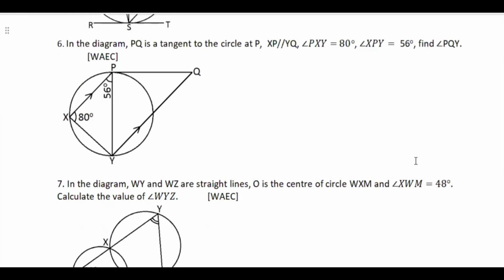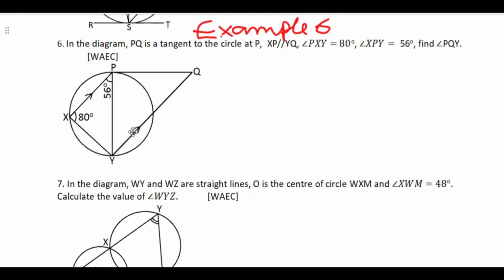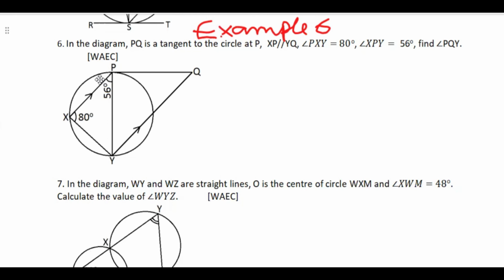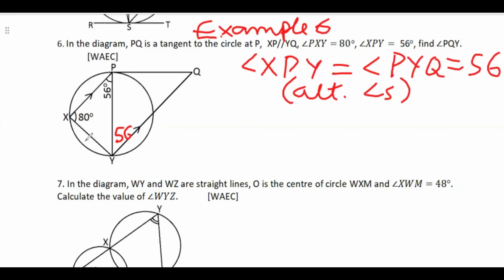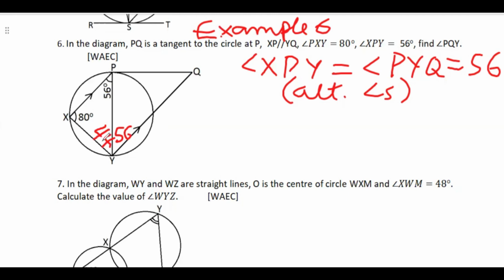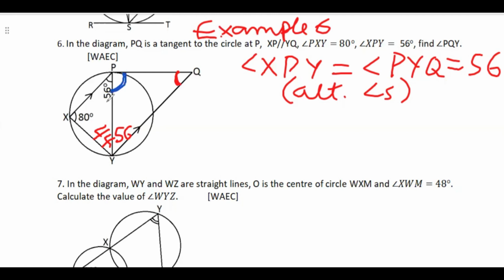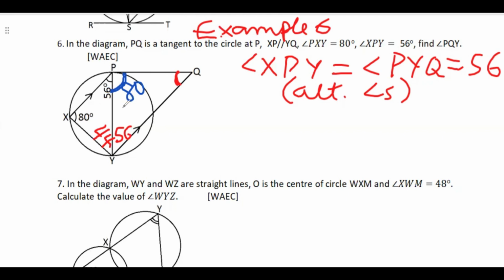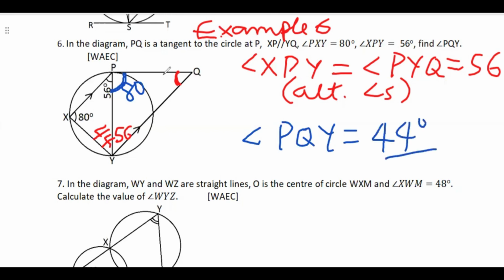CIRCLE GEOMETRY Example 6